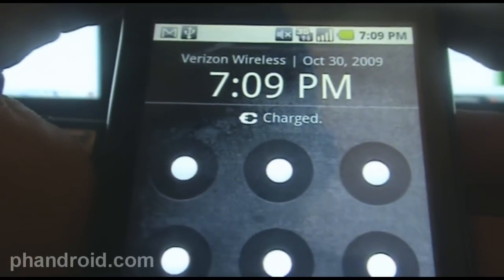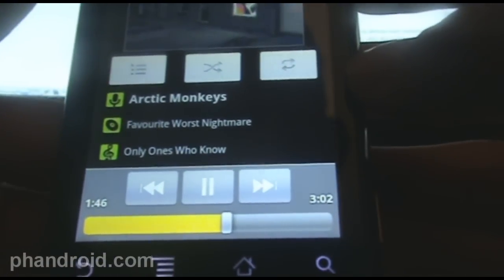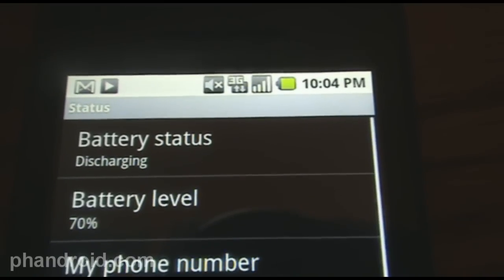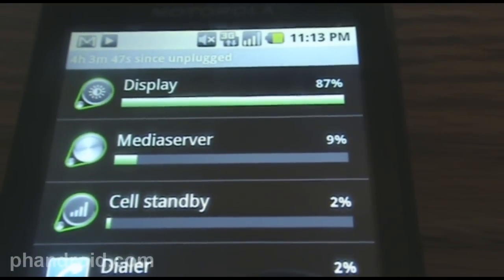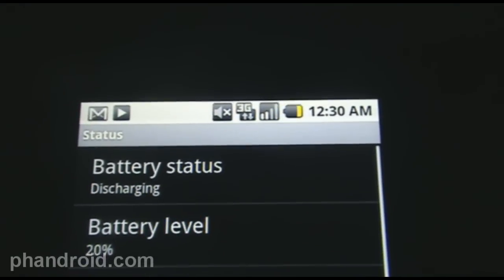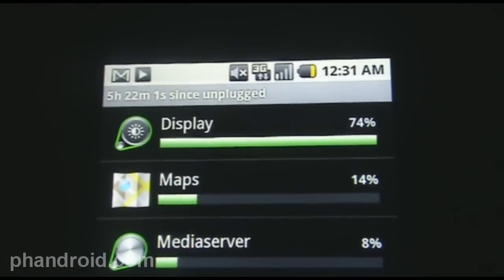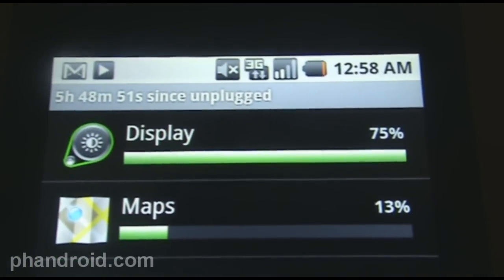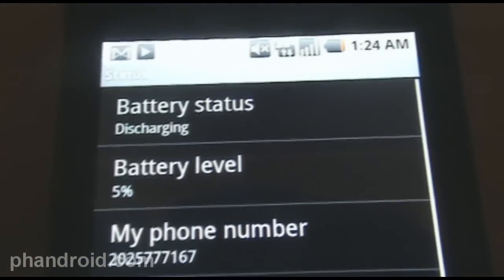Motorola Droid: Battery Life Test